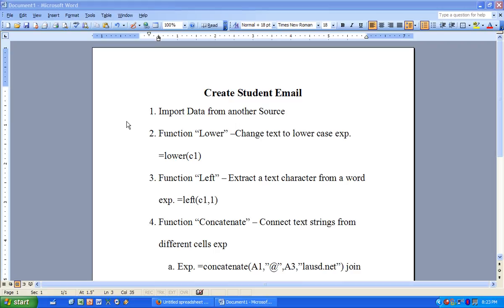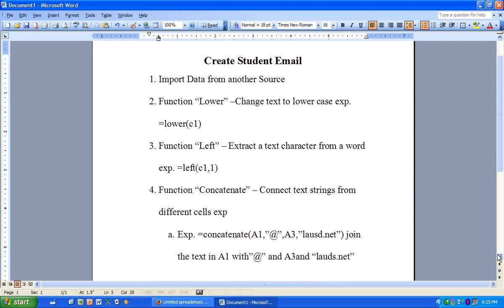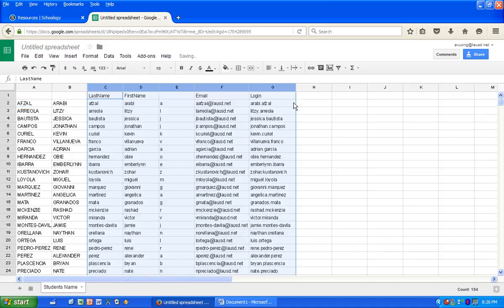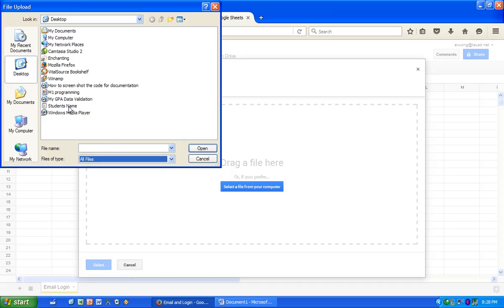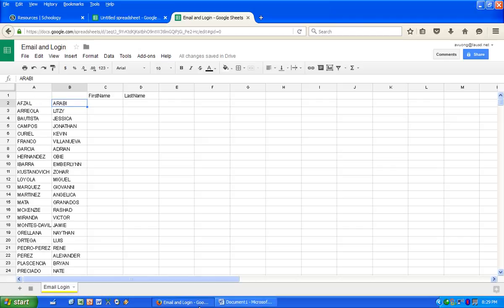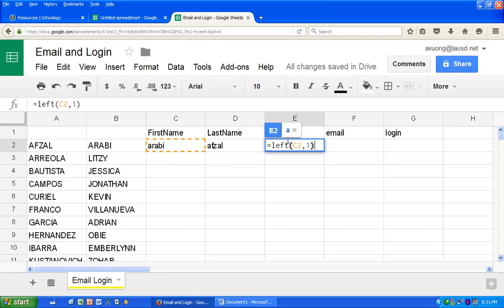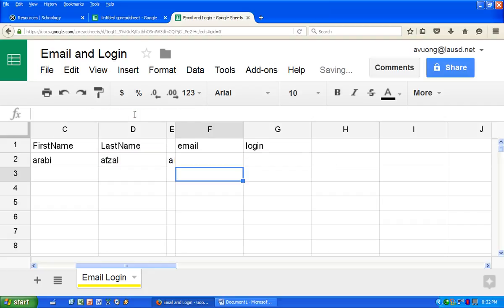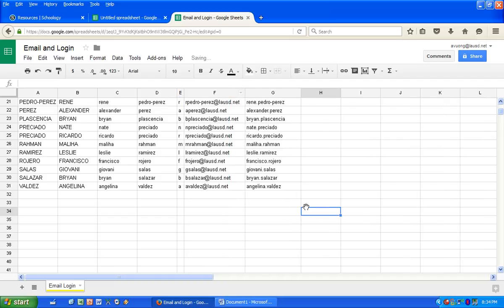Email and Login